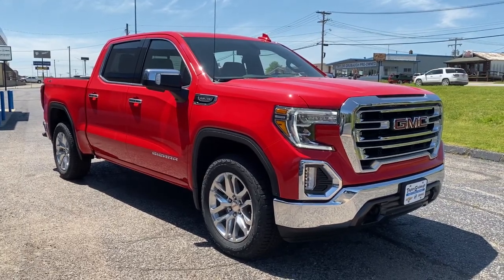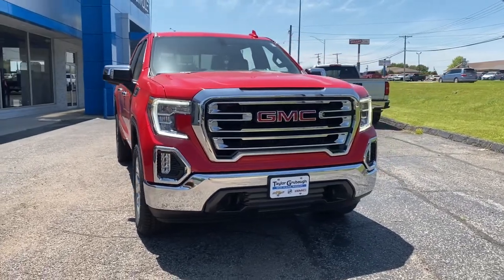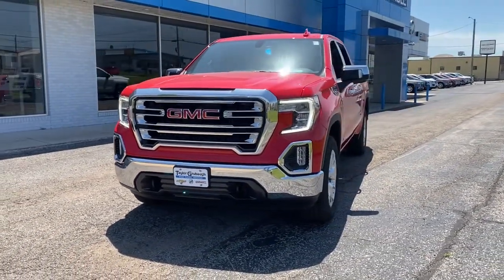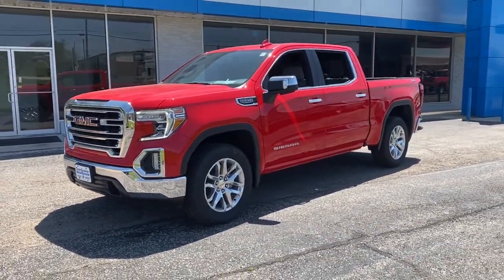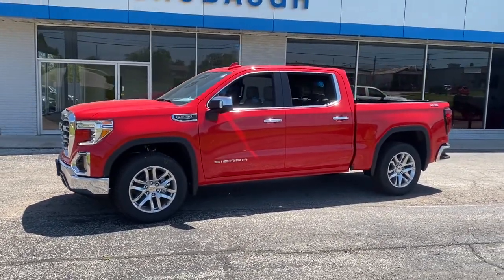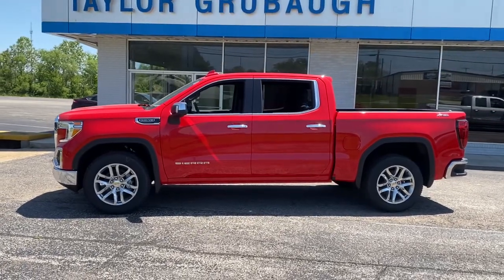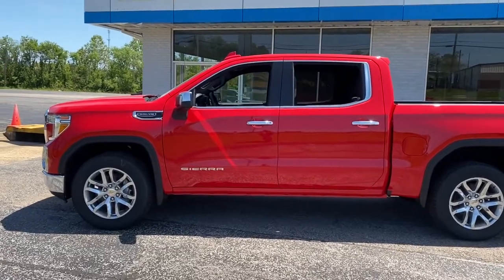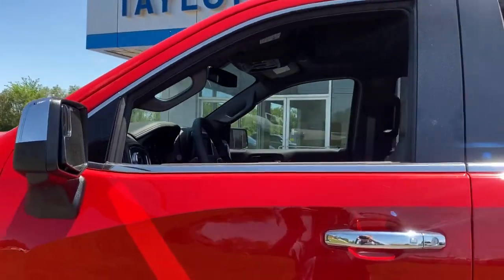2021 GMC Sierra 1500 West Plains MO, Mt Home AR, Willow Springs MO, Nixa MO, Mountain Grove MO 21172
Cardinal Red  2021 GMC Sierra 1500 available in West Plains Missouri at Taylor Grubaugh Chevrolet Buick GMC. Servicing the Mt Home AR, Willow Springs MO, Nixa MO, Mountain Grove MO area.
2021 GMC Sierra 1500 SLT - Stock#: 21172 - VIN#: 3GTU9DEDXMG318560

SLT Convenience Package, Wheels: 20' x 9' Polished Aluminum, X31 Off-Road Package, Spray-On Pickup Bed Liner w/GMC Logo, (0 P) Cardinal Red, Tires: 275/60R20SL AT BW, 4G LTE Wi-Fi Hotspot capable (Terms and limitations apply. See onstar.com or dealer for details.), Air conditioningdual-zone automatic climate control, AIR FILTERHEAVY-DUTY, Air ventsrear, AirbagsDual-stage frontal airbags for driver and front outboard passenger; Seat-mounted side-impact airbags for driver and front outboard passenger; Head-curtain airbags for front and rear outboard seating positions; Includes front outboard Passenger Sensing System for frontal outboard passenger airbag (Always use seat belts and child restraints. Children are safer when properly secured in a rear seat in the appropriate child restraint. See the Owner's Manual for more information.), Alternator170 amps (Included and only available with (L84) 5.3L EcoTec3 V8 engine or (L87) 6.2L EcoTec3 V8 engine. Not available with (NHT) Max Trailering Package(LM2) Duramax 3.0L Turbo-Diesel I6 engine or (VYU) Snow Plow Prep Package.), Assist handles front A-pillar mounted for driver and passengerrear B-pillar mounted, Audio system feature6-speaker system, AUDIO SYSTEMPREMIUM GMC INFOTAINMENT SYSTEM WITH 8' DIAGONAL COLOR TOUCH-SCREENINCLUDES MULTI-TOUCH DISPLAYAM/FM STEREOBluetooth streaming audio for music and most phones; featuring wireless Android Auto and Apple CarPlay capability for compatible phonesadvanced voice recognitionin-vehicle appspersonalized profiles for infotainment and vehicle settings (Note: (PZ8) Hitch Guidance with hitch view is included with trim. Includes SiriusXM with 360L.) (STD), Audio systemPremium GMC Infotainment System with 8' diagonal color touch-screenincludes multi-touch displayAM/FM stereo Bluetooth streaming audio for music and most phones; featuring wireless Android Auto and Apple CarPlay capability for compatible phonesadvanced voice recognitionin-vehicle appspersonalized profiles for infotainment and vehicle settings (Note: (PZ8) Hitch Guidance with hitch view is included with trim. Includes SiriusXM with 360L.), Auto-locking rear differential, Automatic Stop/Start, Batteryheavy-duty 730 cold-cranking amps/80 Amp-hrmaintenance-free with rundown protection and retained accessory power (Included and only available with (L84) 5.3L EcoTec3 V8 engine(L3B) 2.7L Turbo engine and (L87) 6.2L EcoTec3 V8 engine.), BED LINERSPRAY-ONPickup bedliner with GMC logo, Bluetooth for phone connectivity to vehicle infotainment system, Brake lining wear indicator, Brakes4-wheel antilock4-wheel disc with DURALIFE rotors, Bumperfront chrome lower, Bumperrear chrome with bumper CornerSteps, Capless Fuel Fill, CARDINAL RED, Cargo tie downs (12)fixedrated at 500 lbs per corner, CENTER CONSOLEFLOOR-MOUNTEDwith cup holderscell phone storagepower cord managementhanging file folder capability, Compasslocated in instrument cluster, Coolingauxiliary external transmission oil cooler (Not available with (LM2) Duramax 3.0L Turbo-Diesel I6 engine.), Coolingexternal engine oil cooler (Not available with (LM2) Duramax 3.0L Turbo-Diesel I6 engine.), CornerSteprear bumper, Cruise controlsteering wheel-mounted, DARK WALNUT/SLATEPERFORATED LEATHER-APPOINTED FRONT OUTBOARD SEAT TRIM, Daytime Running LampsLED signature lighting, Defoggerrear-window electric, Door handleschrome, Door lockspower, Driver Information Center4.2' diagonal color display includes driver personalization, Driver memory recalls driver 'presets' for power driver seat and outside mirrors, ENGINE5.3L ECOTEC3 V8(355 hp [265 kW] @ 5600 rpm383 lb-ft of torque [518 Nm] @ 4100 rpm); featuring available Dynamic Fuel Management that enables the engine to operate in 17 different patterns between 2 and 8 cylindersdepending on demandto optimize power delivery and efficiency (STD), Engine5.3L EcoTec3 V8 (355 hp [265 kW] @ 5600 rpm383 lb-ft of torque [518 Nm] @ 4100 rpm); featuring available Dynamic Fuel Management that enables the engine to operate in 17 different patterns between 2 and 8 cylindersdepending on demandto optimize power delivery and efficiency (NOTE: Some models built beginning in March will include (YK9) Not Equipped with Dynamic Fuel Managemen